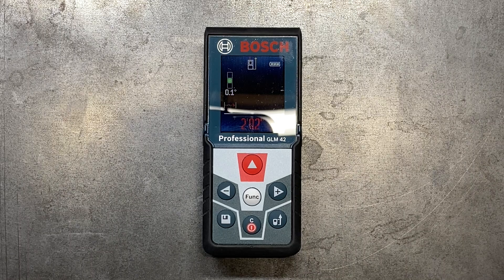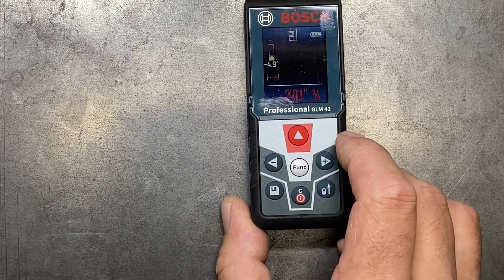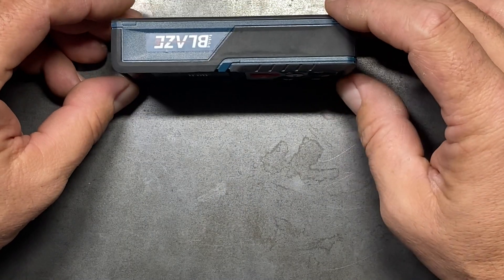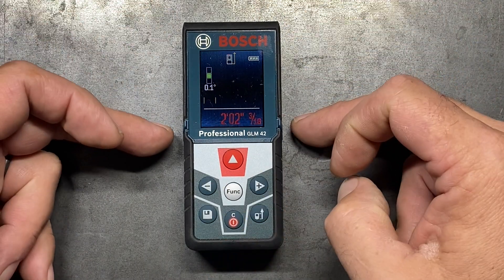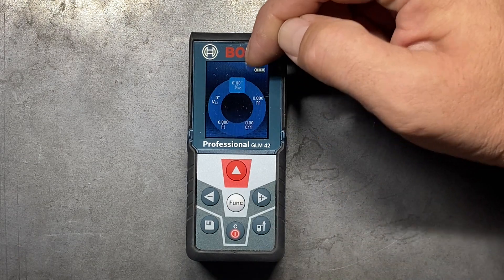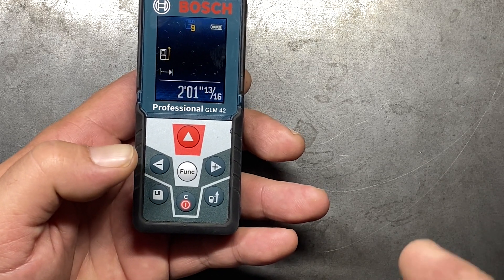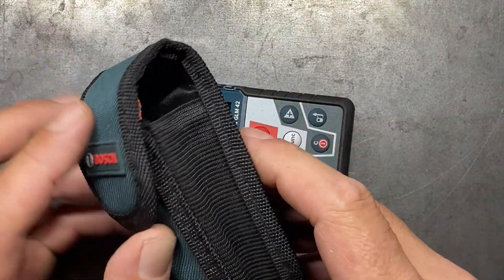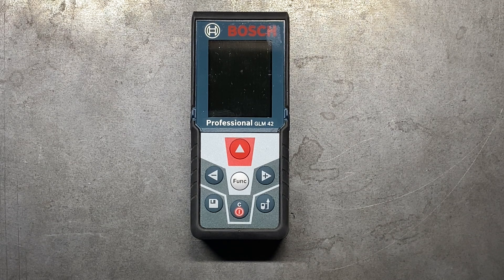Bosch Laser Measurer w/ Digital Level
This Bosch laser measuring device is a true time saver. I particularly like some of the Bosch models because of the integrated digital laser. It just adds to the overall functionality and usefulness of this tool. It is a true time saver for the DIYer and the professional alike.

Bosch Laser Measurers
GLM 20
GLM 30
GLM 40
GLM 42
GLM 50C
GLM 165-10
GLM 165-40
GLM 400C
GLM 400CL

Leica Laser Measurers
DISTO D1
DISTO D2
DISTO E7100i
DISTO E7500i
DISTO D810
DISTO X3

HIlti 2061408 Laser range meter PD-I measuring systems